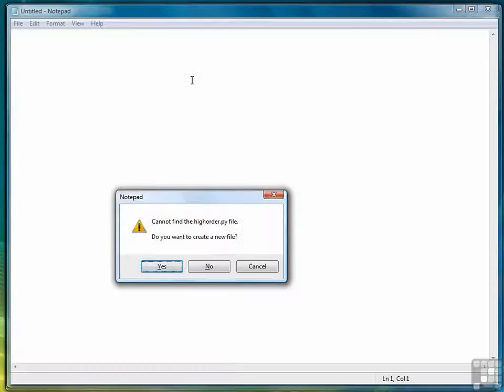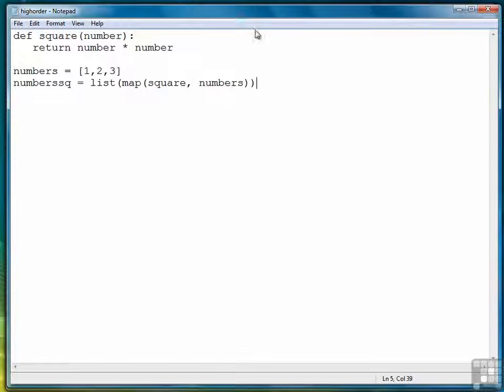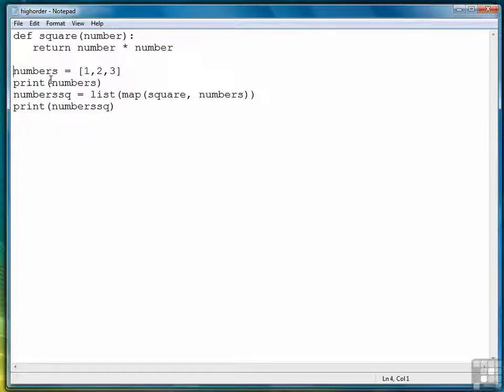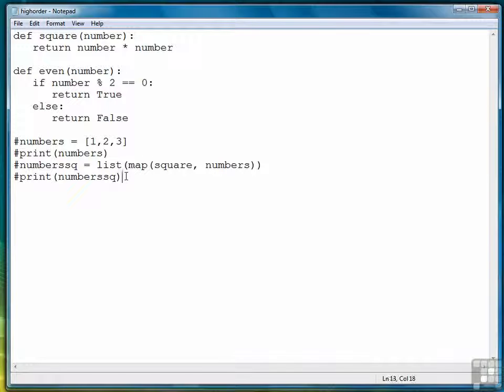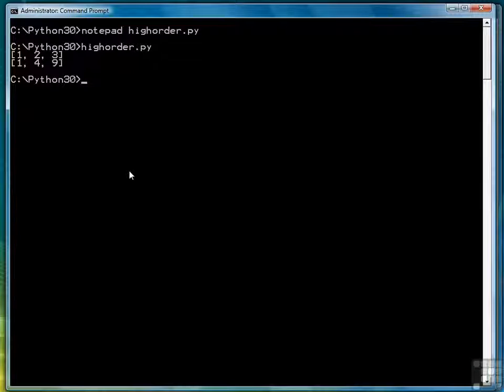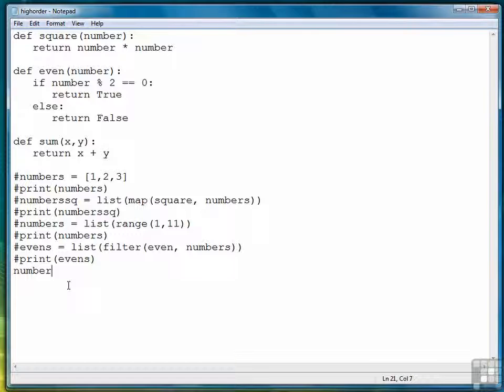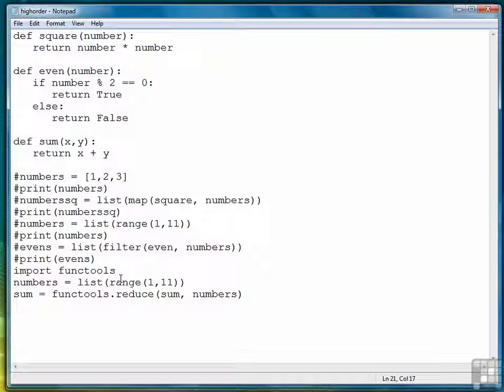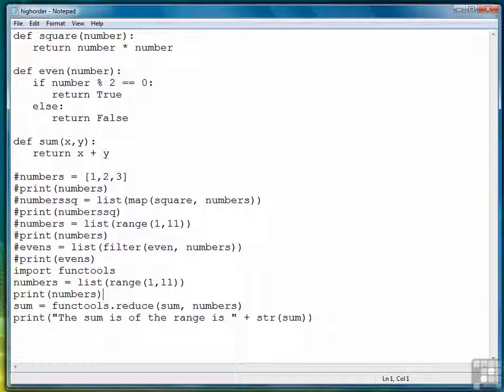Learning Python Programming - 1205